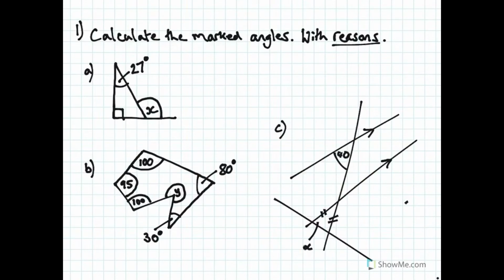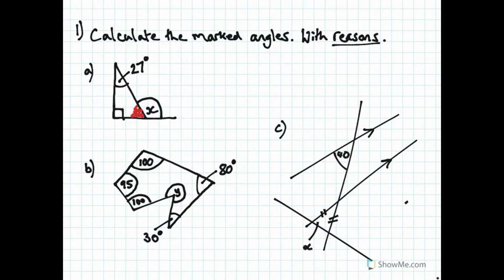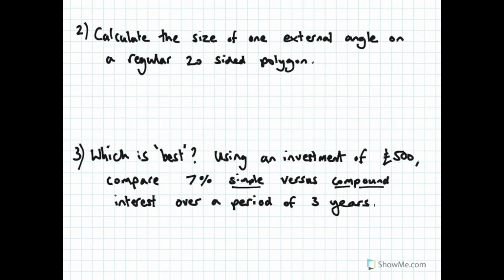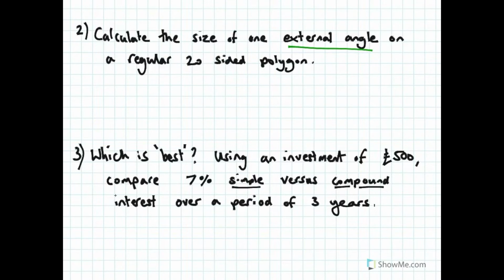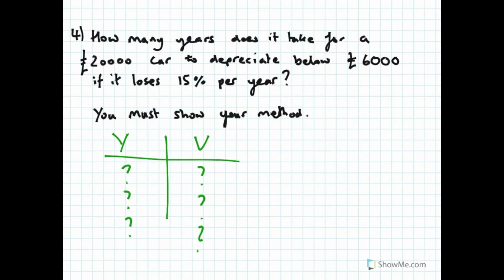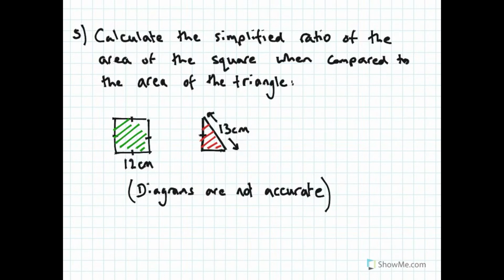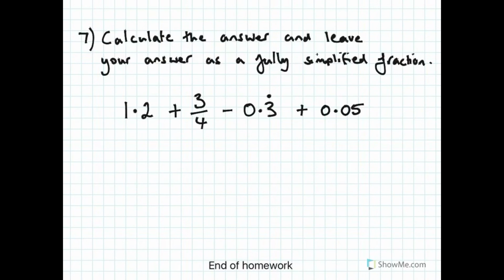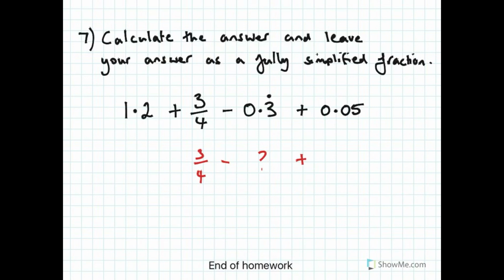MrReedMaths year 10 week 5 hints